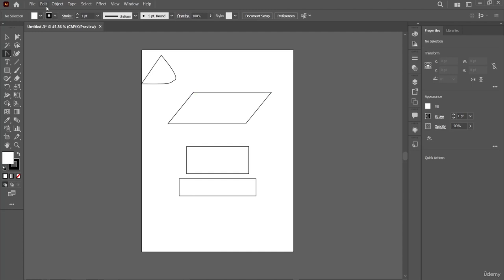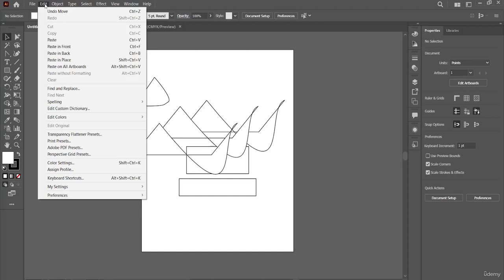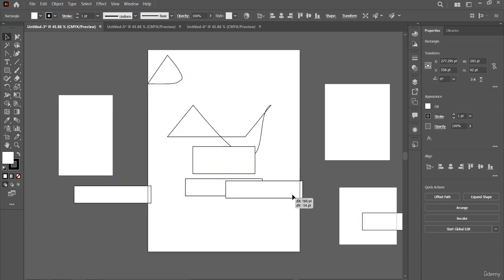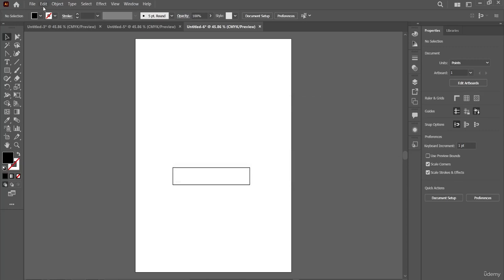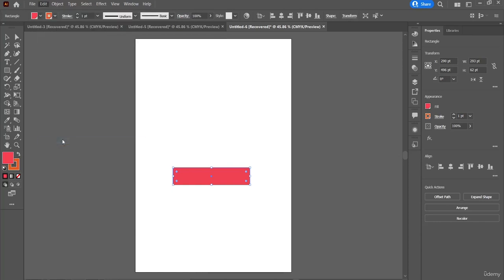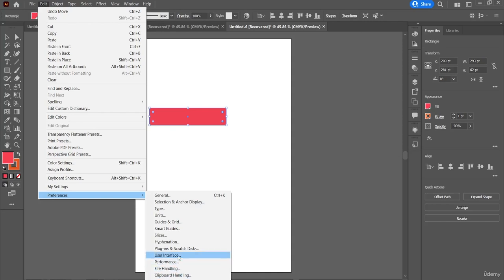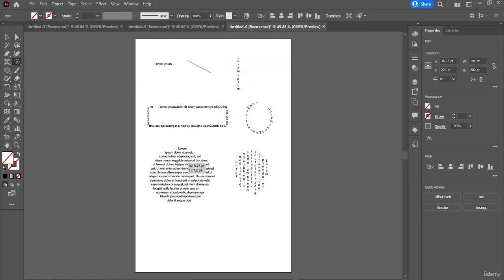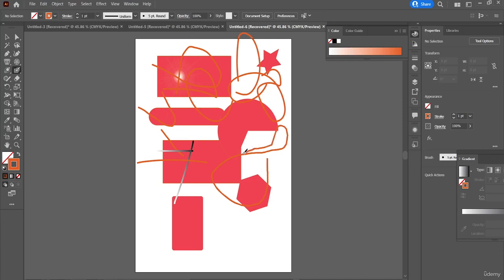Course Adobe Illustrator for Everyone Design Like a Pro - 3 Edit Ribbon